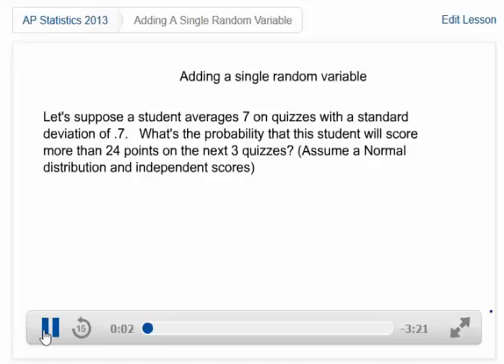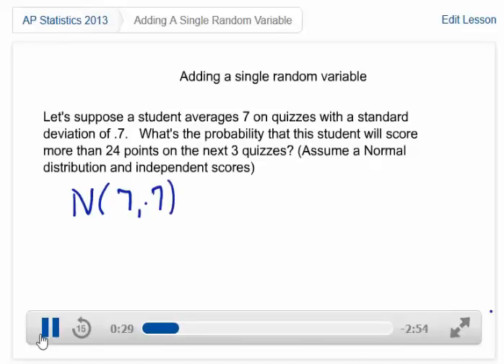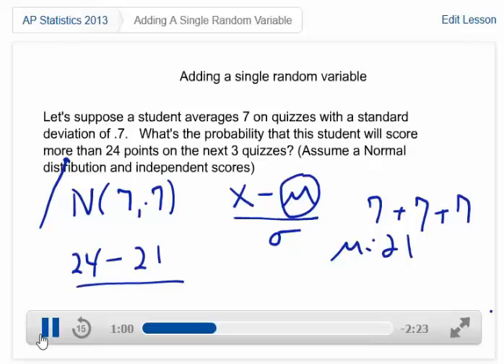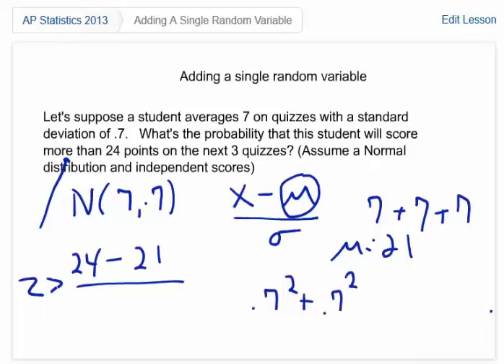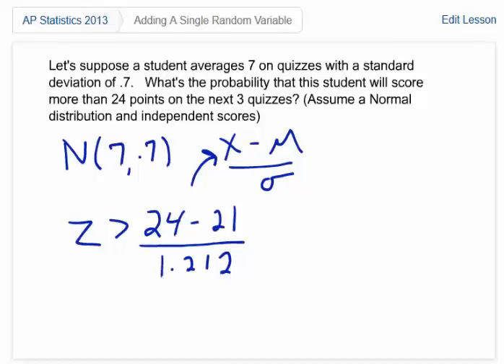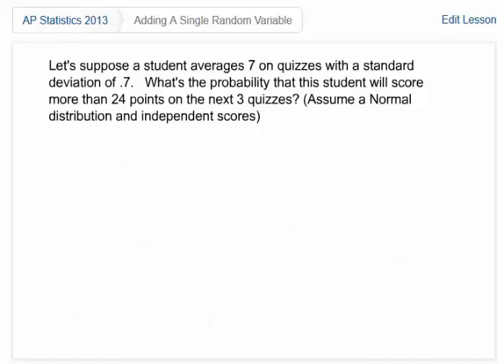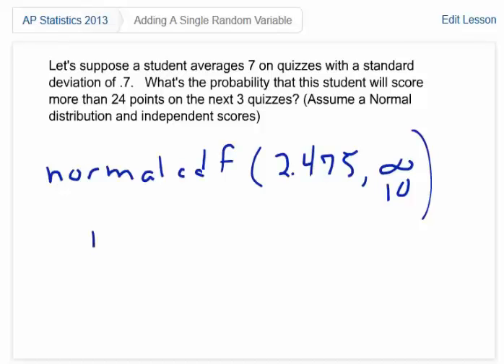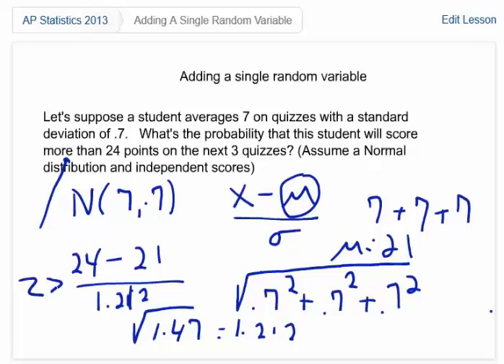Adding A single Random Variable